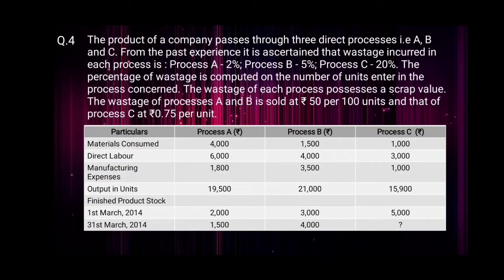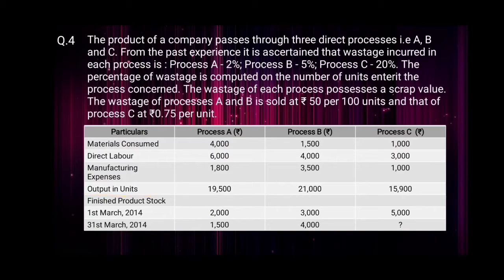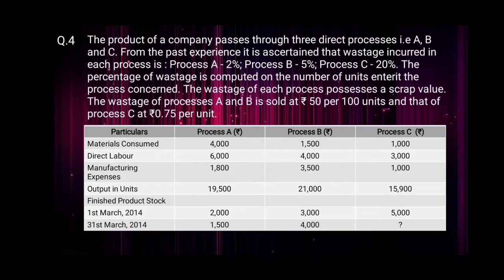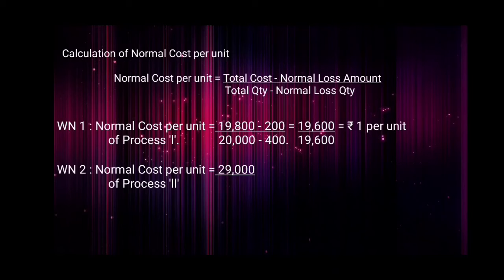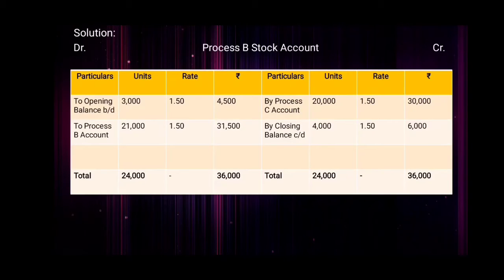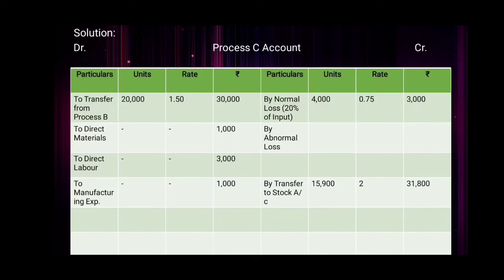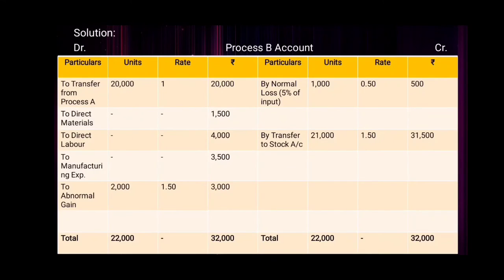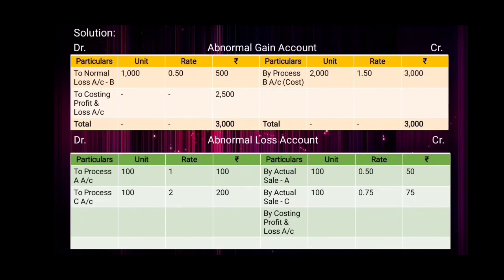PROCESS COSTING | Process Stocks Method with Illustration No. 4